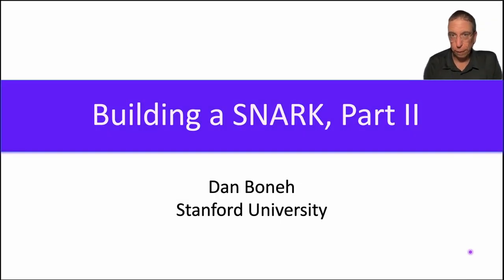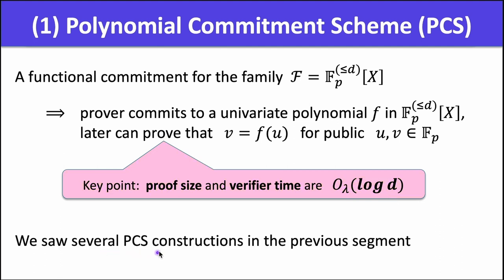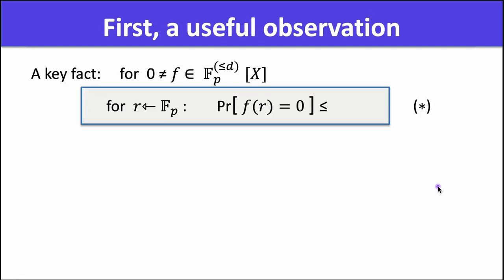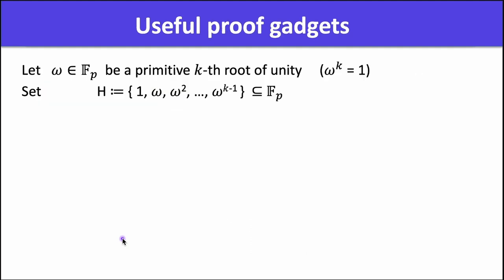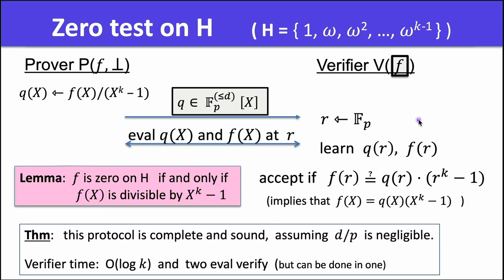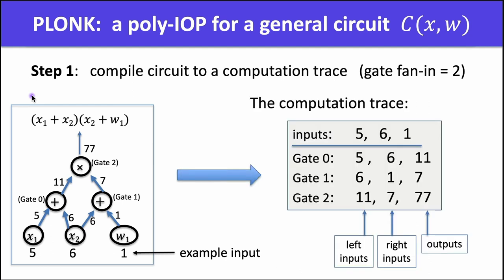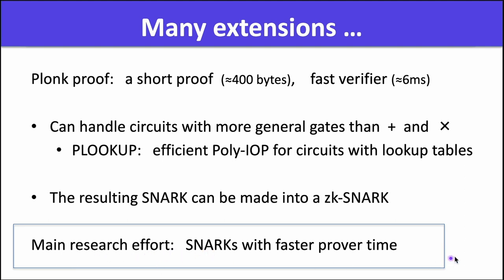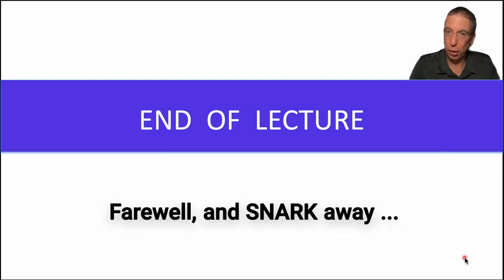ZK Whiteboard Sessions - Module Three: Building a SNARK, pt 2 by Dan Boneh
In the third module of our introductory series, we construct a polynomial IOP by displaying algebraic ideas, such as Plonk. This is the third of three modules by Dan Boneh – Professor of Computer Science and Electrical Engineering at Stanford University.

ZK Whiteboard Sessions is a weekly educational video series focused on the building blocks of ZK. Produced by ZK Hack and powered by Polygon. Add your email to our mailing list to be notified